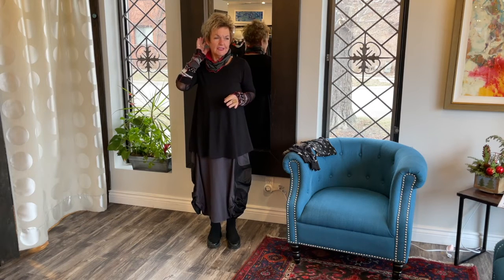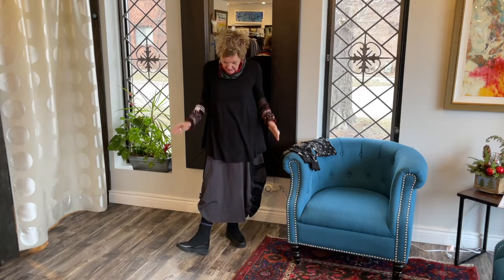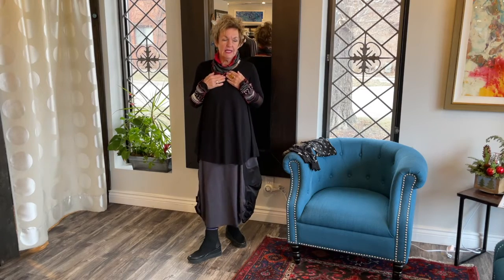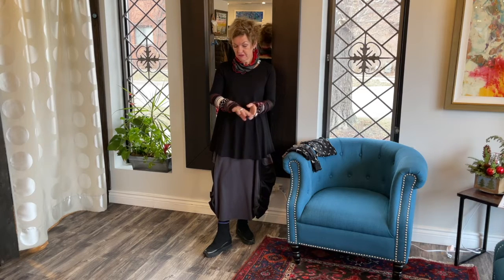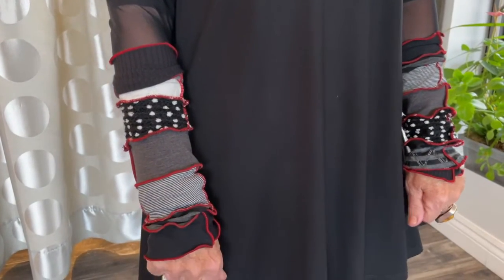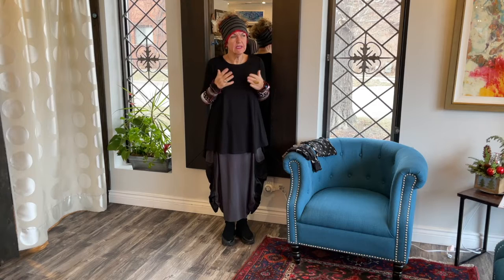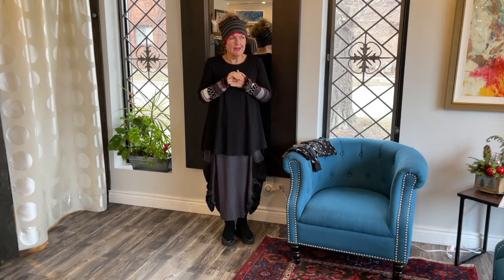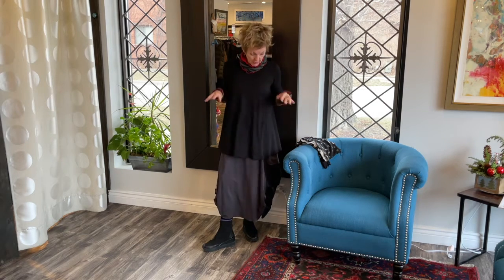Behind The Seams: WHAT WE'RE WEARING THIS WINTER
Happy Saturday!
We've made it through a snow filled week here in Niagara (and beyond), so today's video is all about highlighting Lousje's favourites from the winter line, as well as our cute handmade accessories to elevate your winter looks a step further.